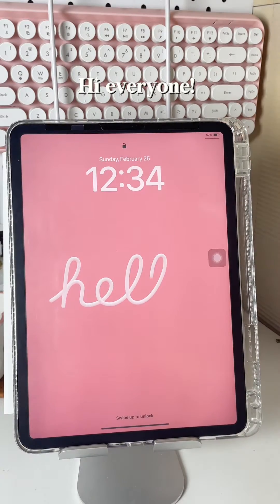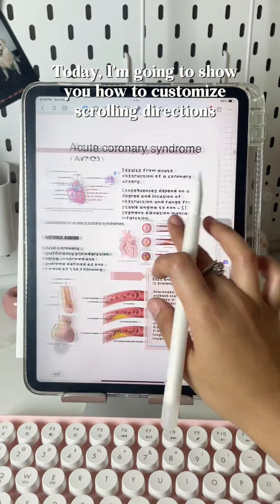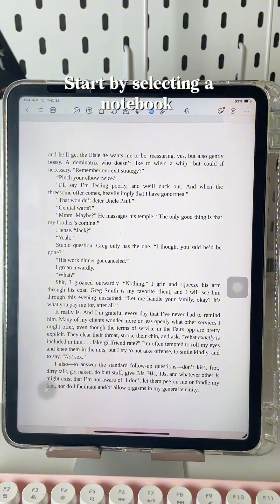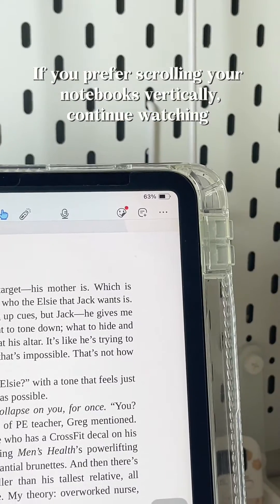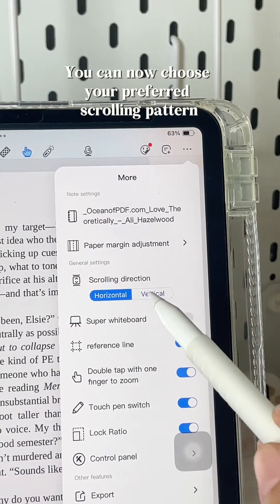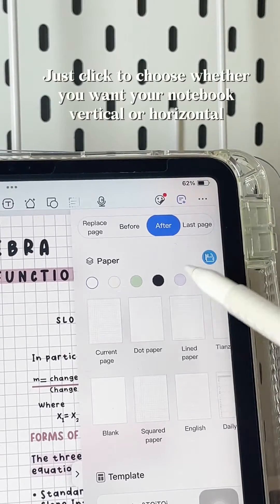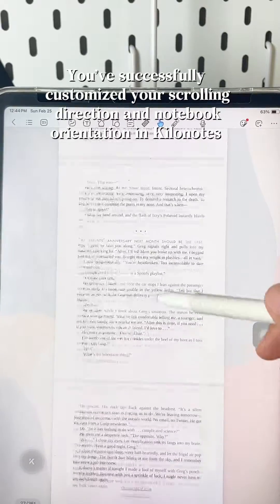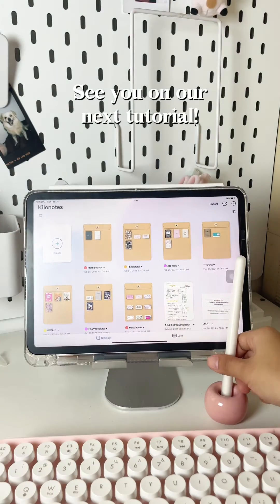Kilonotes 101: How to Change Scrolling Directions and Notebook Orientations -Best Study App for iPad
Hey everyone! 📚 Excited to level up your note-taking game with Kilonotes? Join me in our Kilonotes 101 session where I'll show you how to tweak scrolling directions and notebook orientation. Let's make our note-taking experience even more personalized and efficient so you can ace that next test! Make the most of your Kilonotes digital notes app experience by checking out this kilonotes hack.